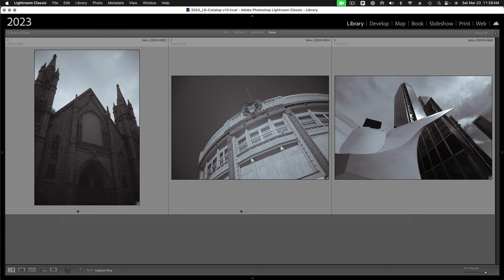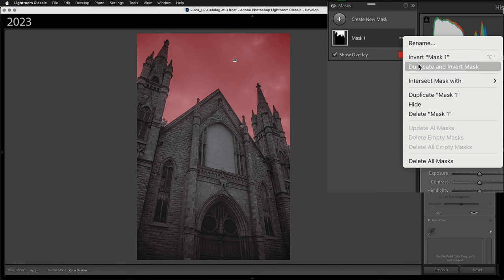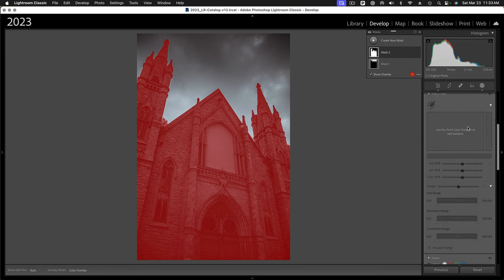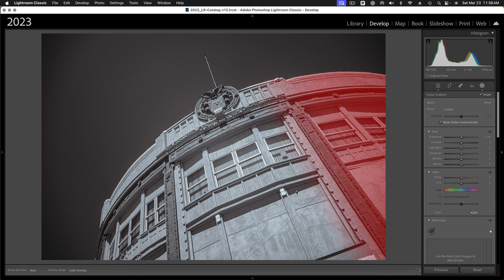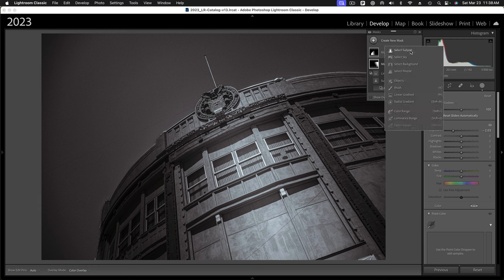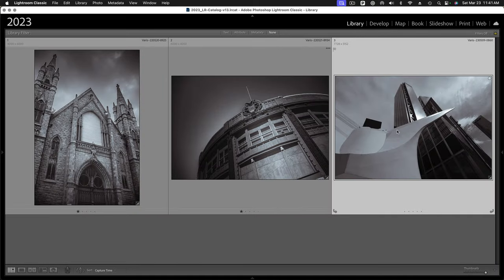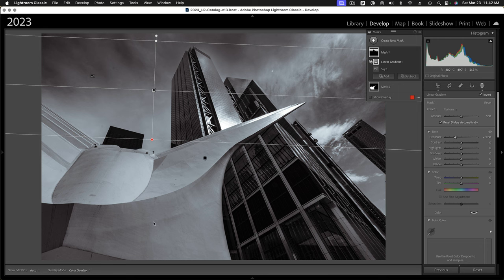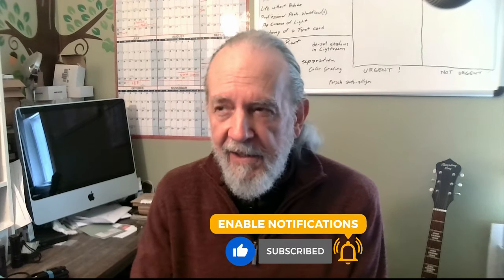Photo Tech Tuesday – Intersect Mask in Lightroom, 240326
Lee Varis explores the use of one of Lightroom's most powerful masking features using some B&W architectural photos. Lightroom Mask Panel features covered include:

• Mask Subject/Mask Sky
• Interest Mask with
• Add/Subtract mask buttons
• Linear Gradient/Radial Gradient

Upcoming Photo Tours:
 • Neighborhoods of New York, May 5 – 10, 2024
 • Highland Scotland Tour – Sept 10 – 20, 2024
 • Venice Carnival, Feb 23 – March 2, 2025